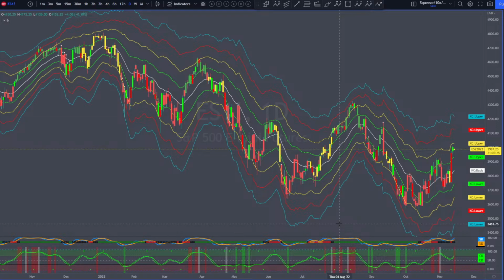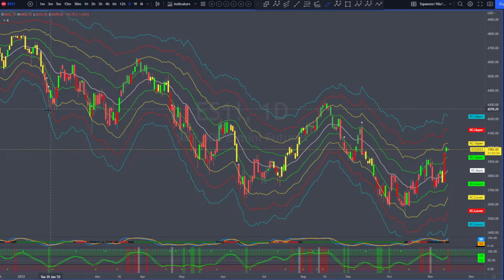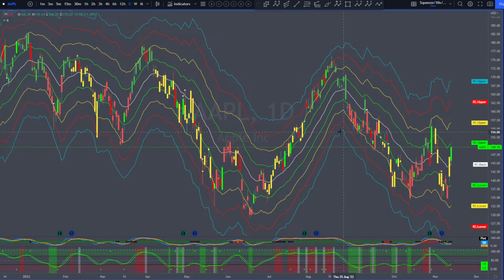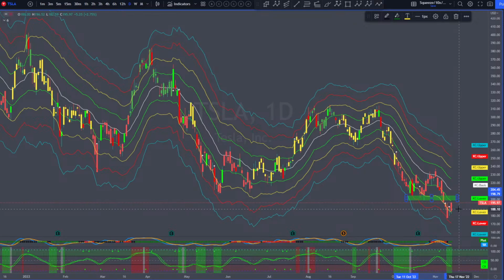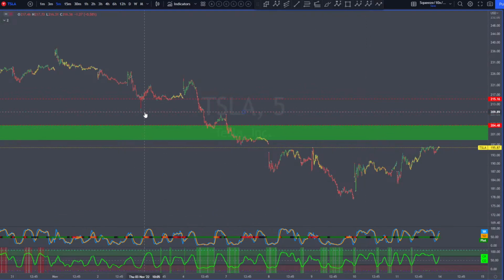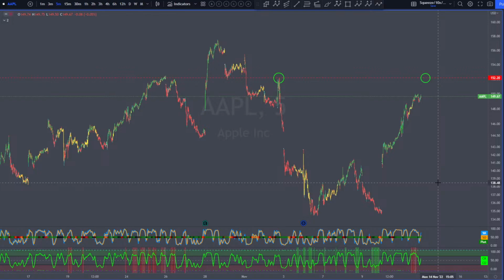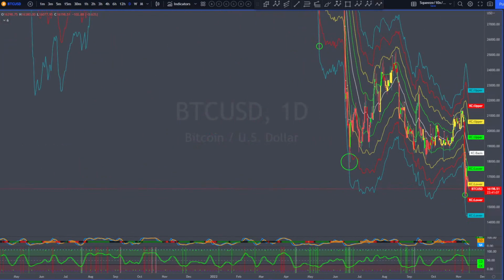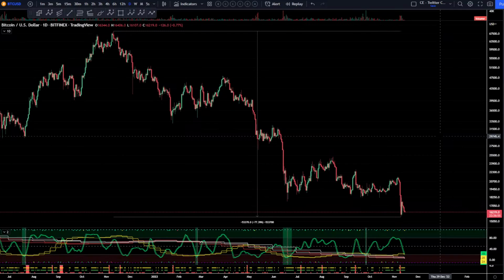11/13/2022 - Prep for the week with SPY AAPL and TSLA